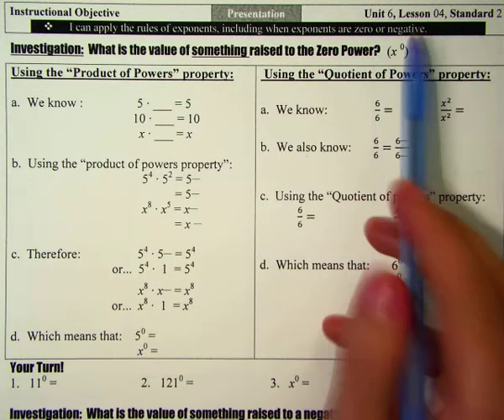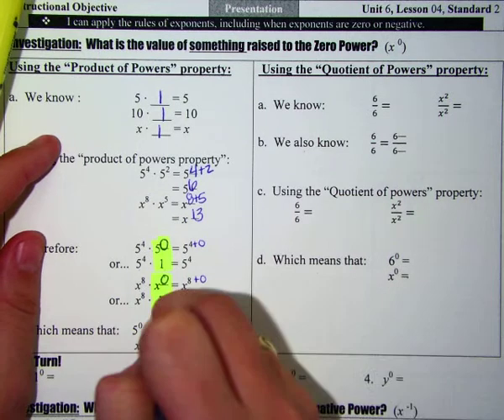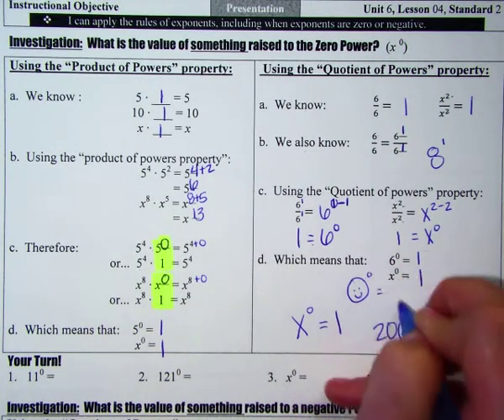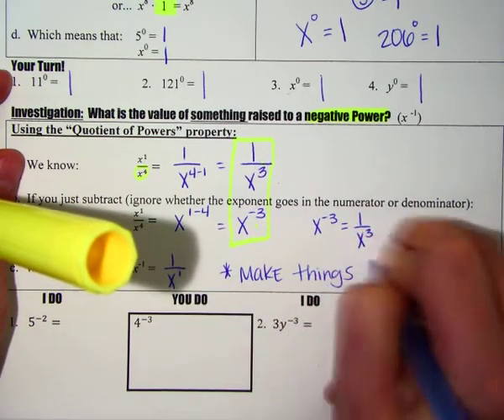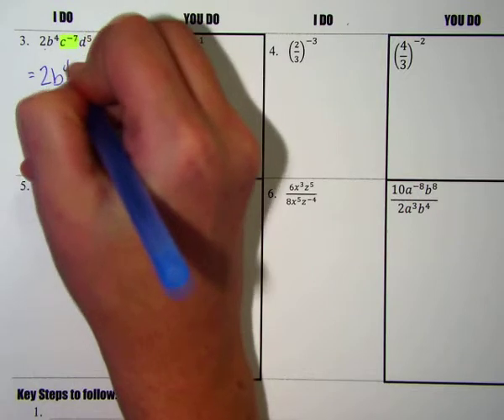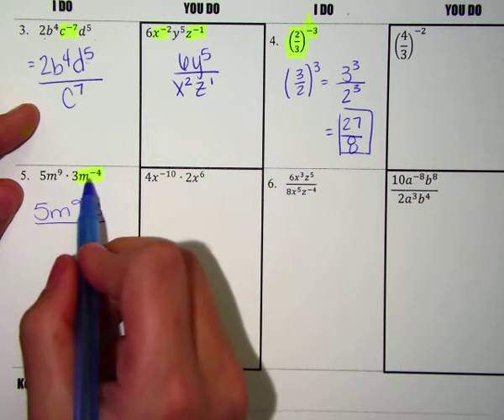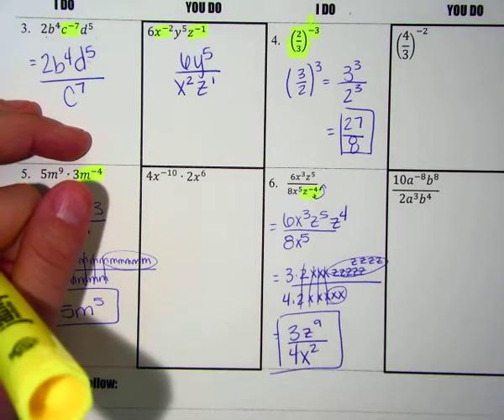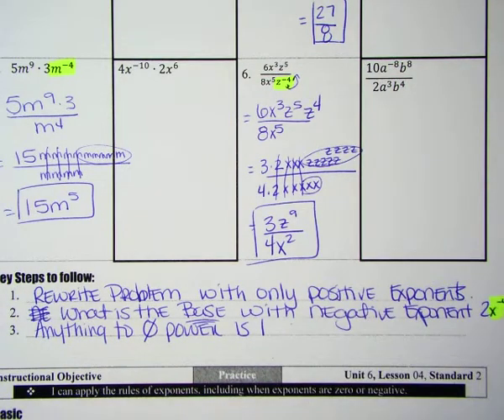Lesson 6 04 Negative and zero powers pt1